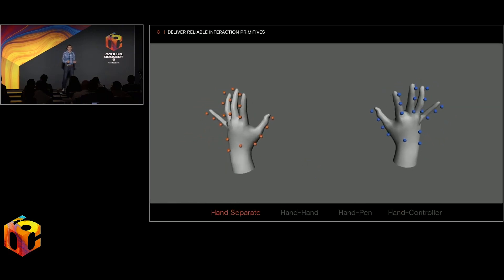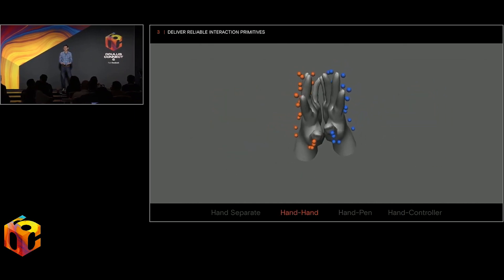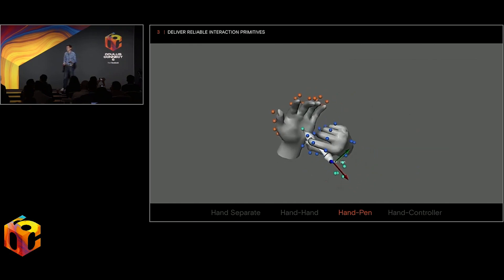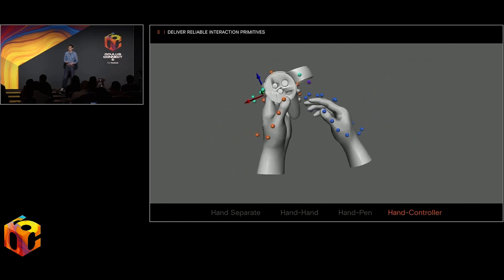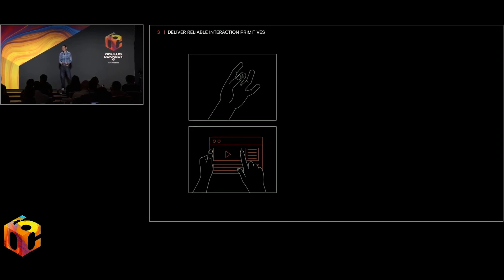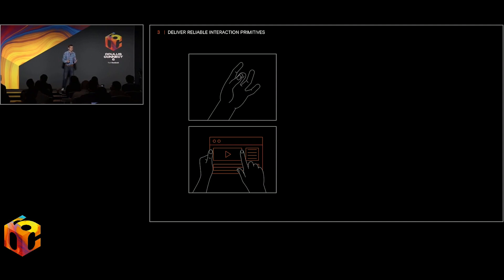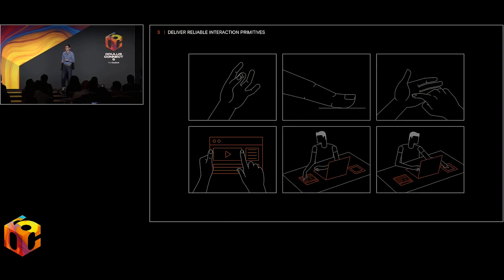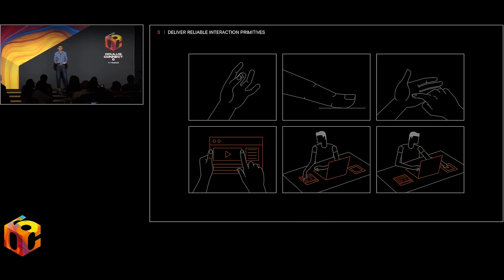Oculus Finger Tracking Might Dramatically Improve In Future